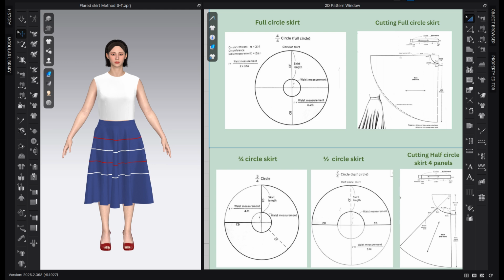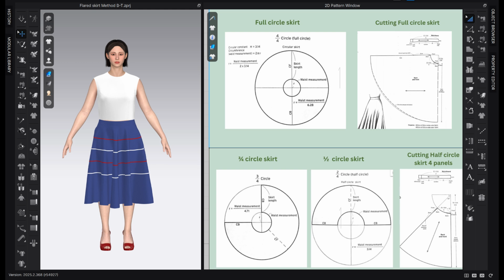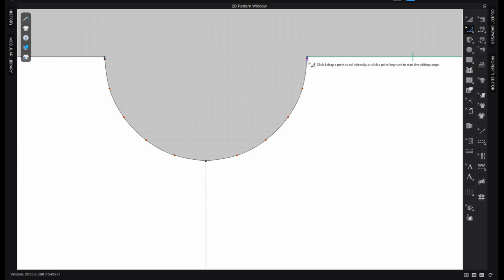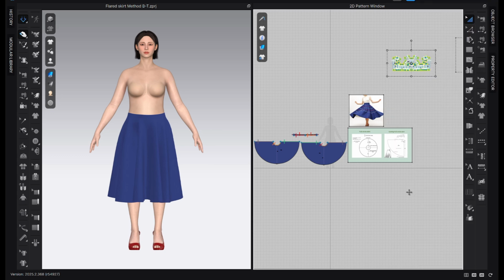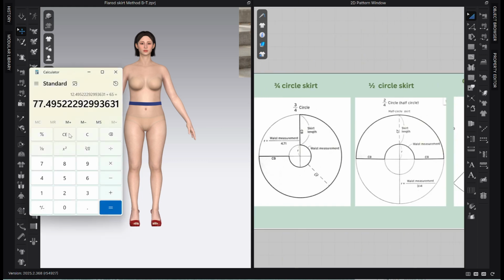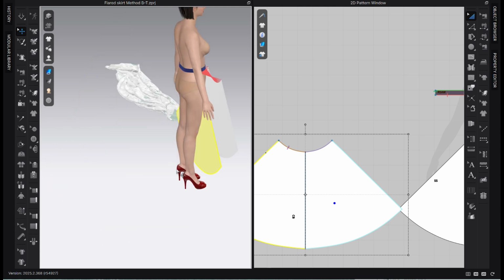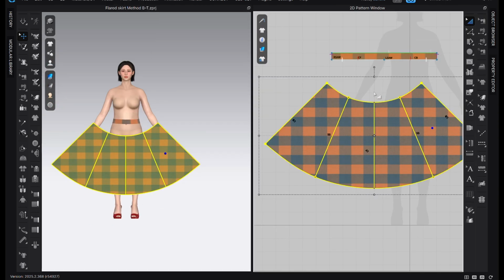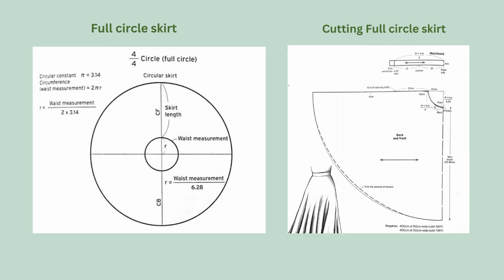Ep.7- How to create flared skirt (Method B)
In this episode, we continue our Bunka‑based skirt patternmaking series in CLO‑3D by exploring Method B for creating flared skirts — the method that builds flare by drawing circles.

Unlike Method A (which manipulates darts and opens the hem), Method B uses circular geometry to create full, half, and quarter circle skirts. This method produces skirts with natural, fluid drape and a very different flare distribution compared to dart‑based drafting.

In this lesson, we walk through how to draft:  a full circle skirt, 3/4 circle skirt,
a half circle skirt, and a quarter circle skirt,

all based on radius calculations and Bunka’s drafting logic.
We finish by reviewing the diagrams so you can clearly see how each circle type affects volume, movement, and silhouette.
⏱️ Timeline
00:03 – Intro
00:46– Full circle skirt
7:22– Half circle skirt
10:50– Quarter circle skirt
13:32– Reviewing diagrams